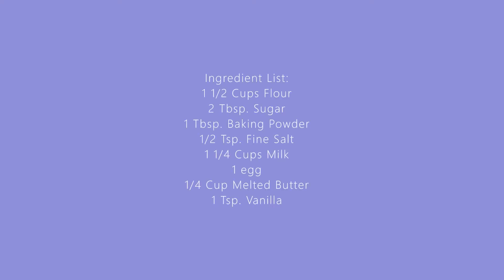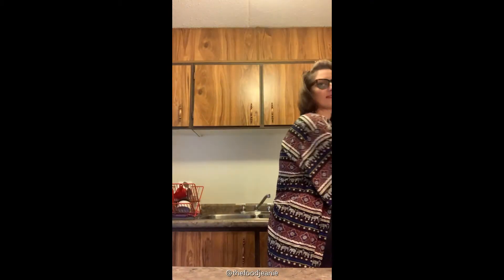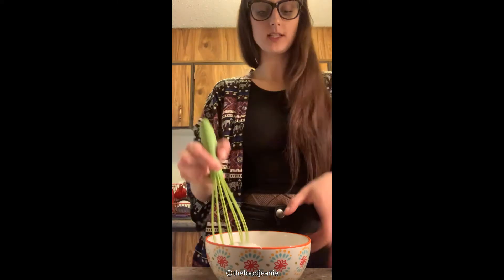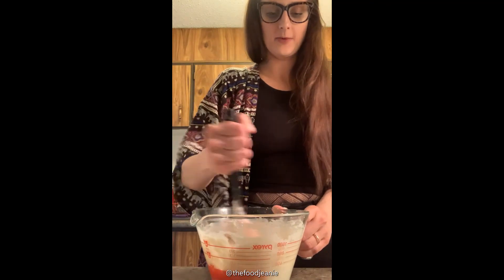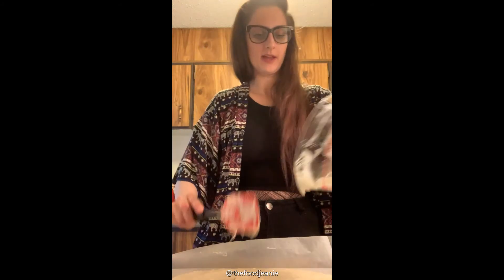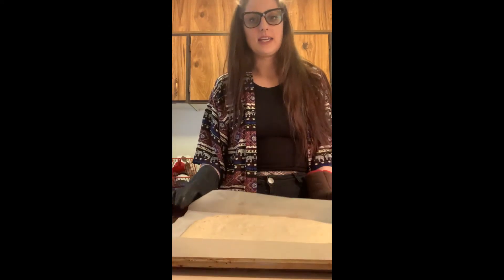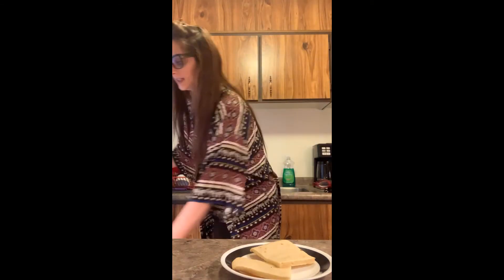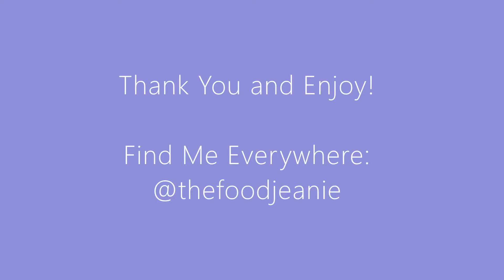The Fastest Sheet Pan Pancakes | Fluffy, tasty, slightly sweet and the perfect breakfast food. Yummy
I hate the effort involved in making traditional pancakes, and then I saw a video where they used a Sheet Pan, and baked them off in the oven. No labouring over a hot stove in order to have enough pancakes for the family, simply pour, decorate and bake. Ready in the time it takes to cut up some fruit and get any other fixins' ready. Enjoy!!!

Brand Ambassador:

Pink Pineapple Love My Code: JEANIE25